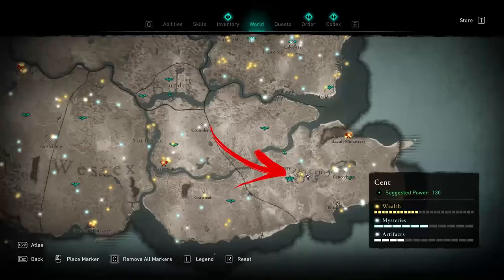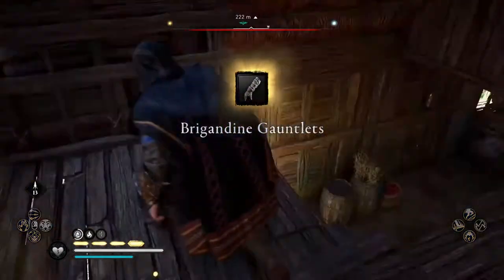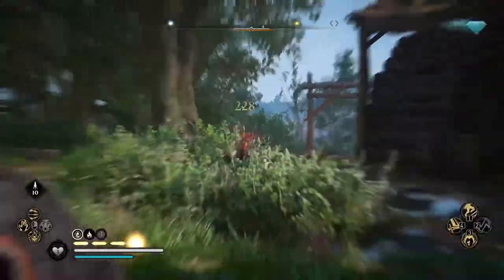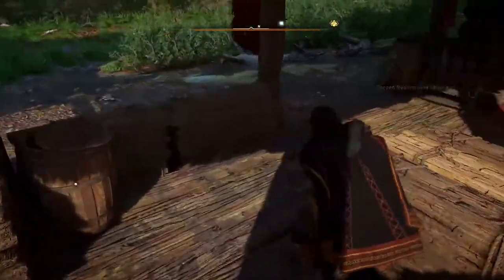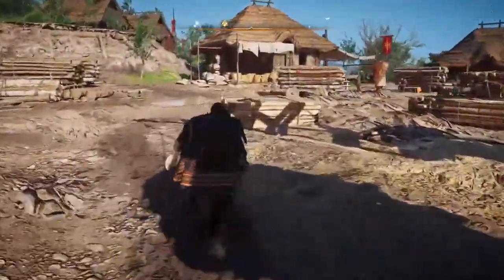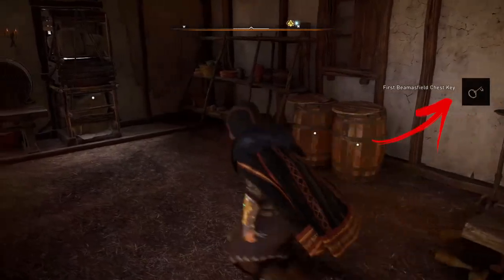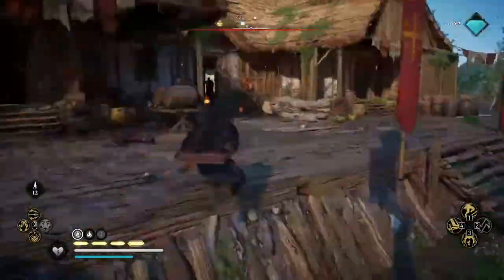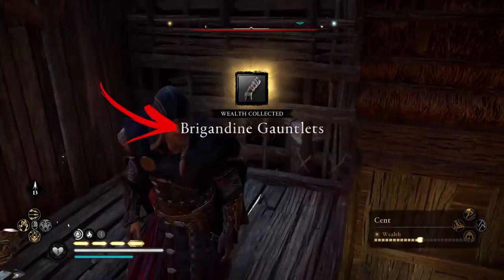Beamasfield Keys in Assassins Creed Valhalla Cent Wealth Key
In this video, you will learn how to get the Beamasfield Keys in Assassins Creed Valhalla Cent Wealth Key

In the AC Valhalla Cent region, there is an AC Valhalla Beamasfield Armor that 2 AC Valhalla Beamasfield Keys to be opened. Those 2 AC Valhalla Cent Wealth Key can be obtained in the village around. The first AC Valhalla Beamasfield Key can be found under a tent near a wood logs deposit. The second Assassins Creed Valhalla Cent Wealth Key is inside the house guarded by some ellite units. If you will be enough fast you can take this Assassins Creed Valhalla Cent Key without need to fight. To finish in order to get the AC Valhalla Cent Gear using those 2 AC Valhalla Cent Key you need to enter inside the main building in this area. Where you will find the Assassins Creed Valhalla Cent Gear inside a wealth chest that require both Assassins Creed Valhalla Beamasfield Keys to be opened. Done this you will get the gear and complete the exploration of this Assassins Creed Valhalla Cent city